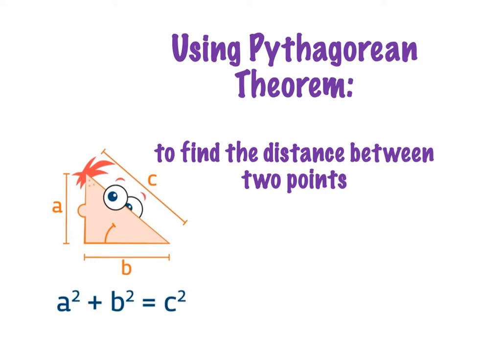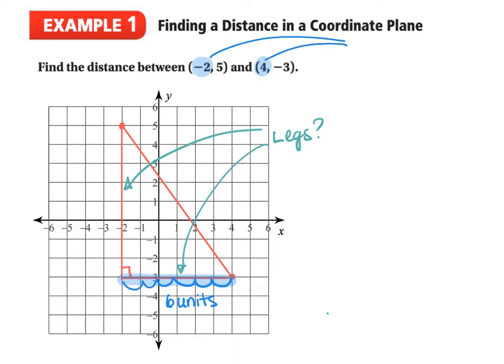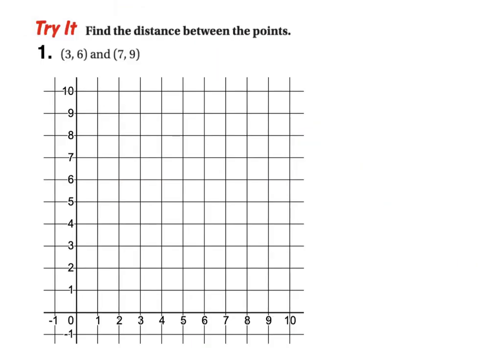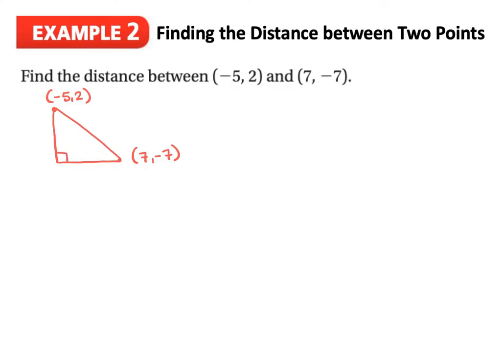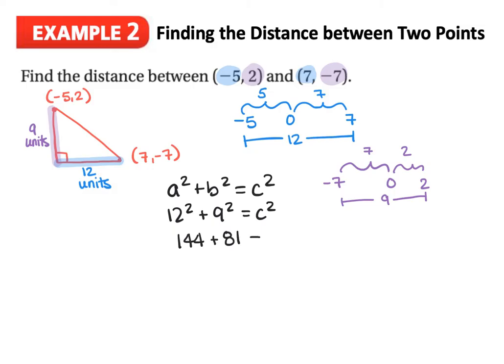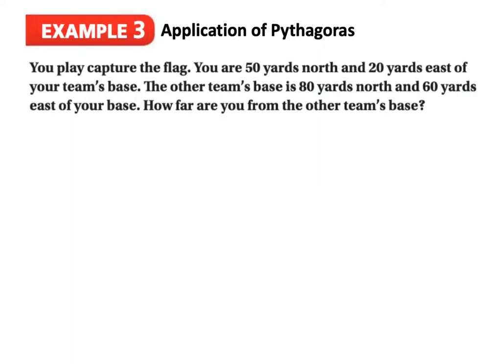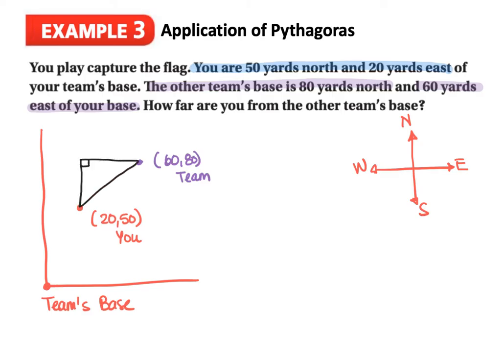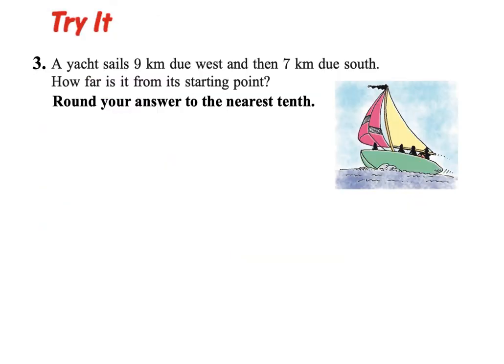Using Pythagoras' Theorem to Find the Distance between Two Points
Finding the distance between two points using Pythagoras' Theorem.